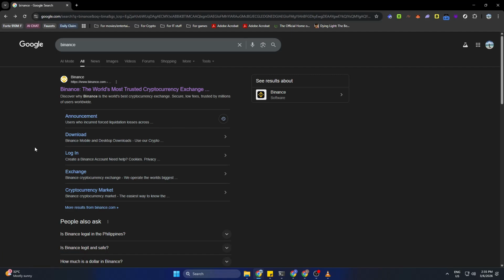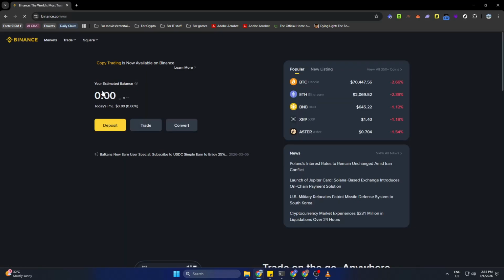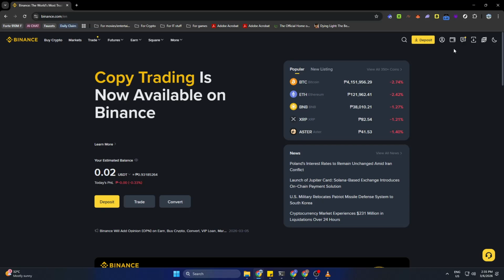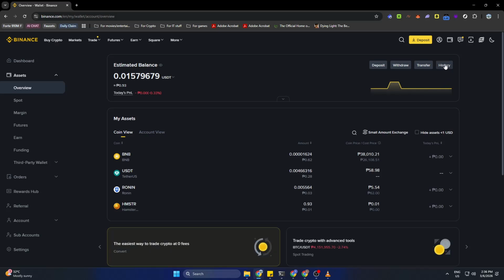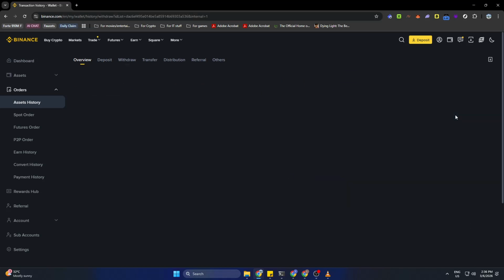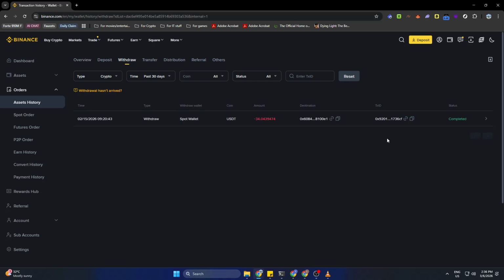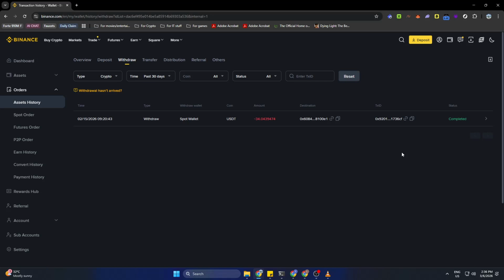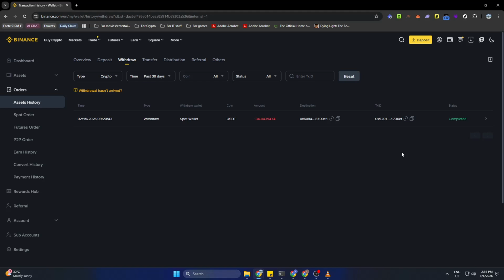How To Find Transaction Id On Binance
Need to track a crypto transfer or verify a payment on Binance? 🔎 In this tutorial, you'll learn **how to find a transaction ID (TXID) on Binance** step-by-step. Discover where to locate the TXID for deposits, withdrawals, or transfers, and how to use it to track your transaction on the blockchain. This beginner-friendly guide will help you easily verify and monitor your crypto transactions on Binance.